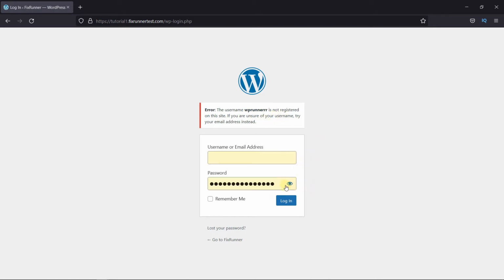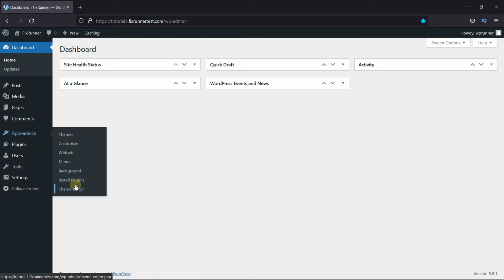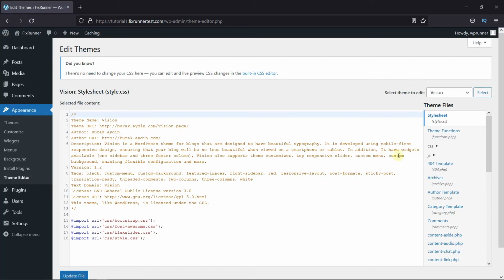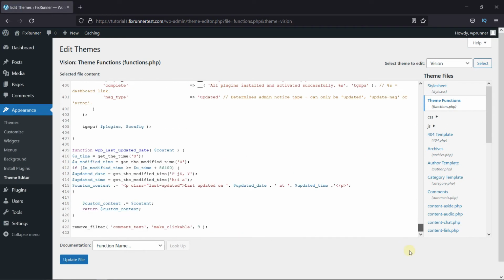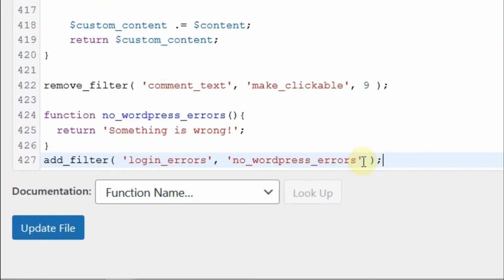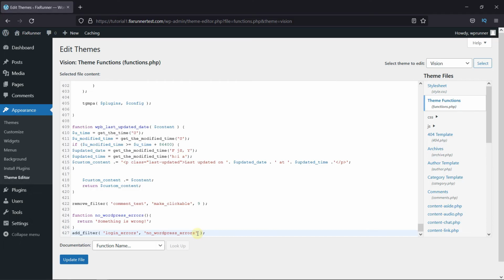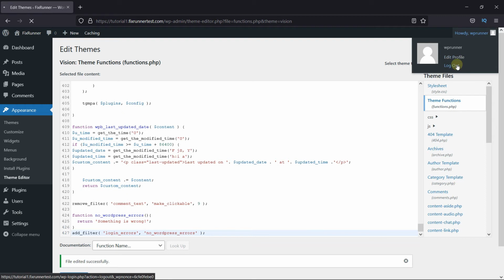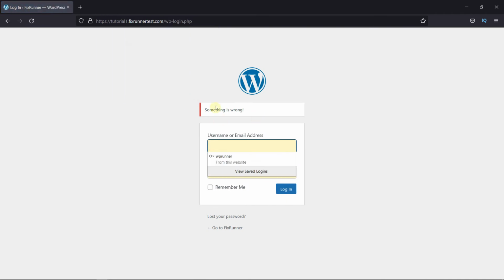How To Disable Login Hints In WordPress Login Error Messages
The quick and easy way to Disable Login Hints in WordPress Login Error Messages is here. WordPress shows error messages when someone enters an incorrect username or password on the login page.

function no_wordpress_errors(){
  return 'Something is wrong!';
add_filter( 'login_errors', 'no_wordpress_errors' );

0:12 - Introduction.
0:32 - Navigating to the Theme Files.
0:52 - Paste the code here.